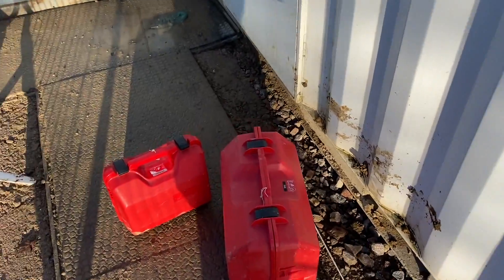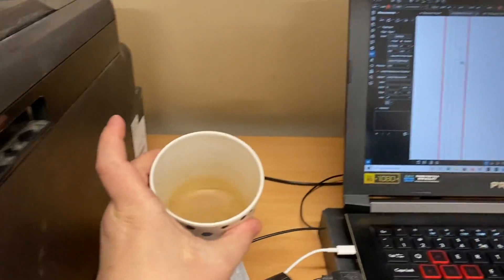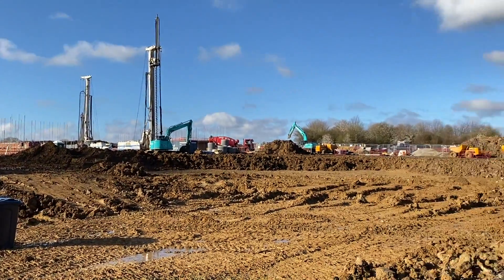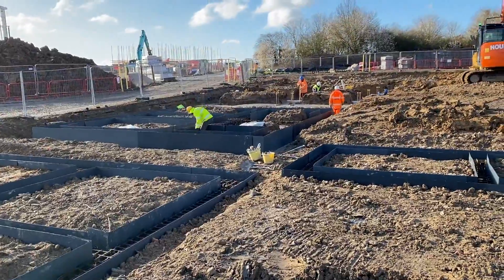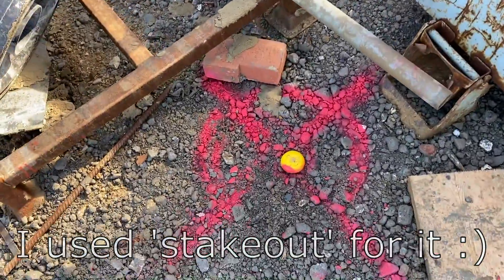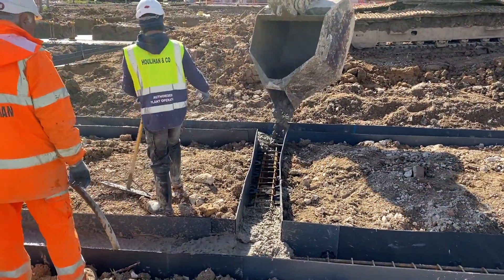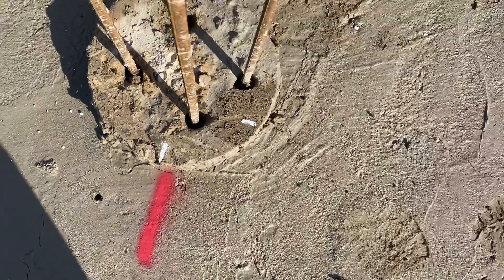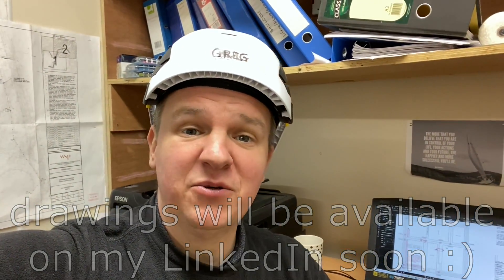CIVIL site ENGINEER - day in the life.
How the day in the life of a civil site engineer looks? What are the site engineers' duties and responsibilities? how building the houses looks and what setting out is included?

 After the morning coffee I am showing today how the life of a civil site engineer looks working on a big house development scheme. I will show you how the construction site looks and have a look at the foundation for the next houses to be poured. You will also see how I marked the manhole for the drainage guys to give them dig direction. Guys are setting the nails for the concrete pour using the laser set to the top of concrete level. You will then see the concrete pour. I am lucky today to have a concrete blinding nearly ready so I am starting to mark the lines for the next foundation beams. Remember not to leave anything for tomorrow! - tomorrow never comes 😁😁 Enjoy the video and if you have any questions leave the comments 👍

SAFETY BOOTS-choose your size ⬇️⬇️
TAPE MEASURE ⬇️⬇️
TAPE HOLDER ⬇️⬇️
 CALCULATOR - sometimes you can find them half price in Supermarkets 😁⬇️⬇️
DRAWING FOLDER ⬇️⬇️
NOTEBOOK - get whatever really to take some notes 😁⬇️⬇️
PENCIL - 0.7mm - good price, but for this colour 😁⬇️⬇️
PENCIL - 2mm ⬇️⬇️
JOINER'S PENCIL ⬇️⬇️
TIPP-EX - these are the best I used ⬇️⬇️
PERMANENT MARKERS ⬇️⬇️
CHALK LINE ⬇️⬇️

👷‍♀️👷‍♂️FEW EXTRAS I USE TOO 👇
SMALL SPIRIT LEVEL - you can always borrow from a Chippie if needed 😁 ⬇️⬇️

0:00 Entering the office
1:19 Morning coffee
1:53 Building houses - construction site
2:47 Walk on site
3:16 Foundations to be poured
4:32 Walk again, lintels, drainage
5:34 Setting. nails for concrete level
6:23 Concrete pour
6:45 Marking the foundations
9:06 Bye Bye houses
9:47 Join the community!

This video is about: Day in the life of a civil site engineer,how the work of a site civil engineer looks,how to build a house,housing development in UK,Setting our engineer on construction site,marking the lines and levels,civil site engineer working on housing development in UK